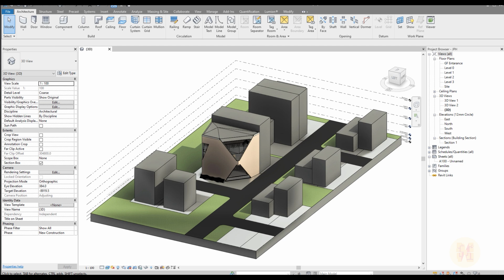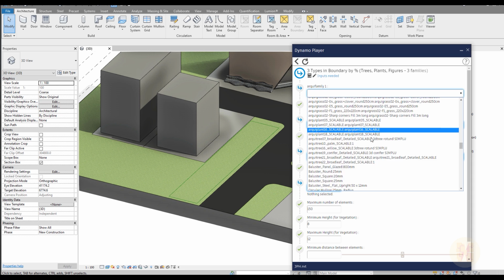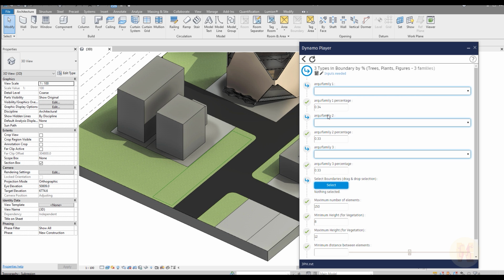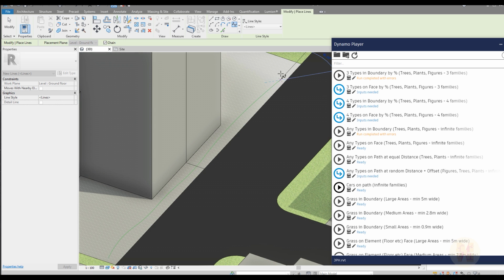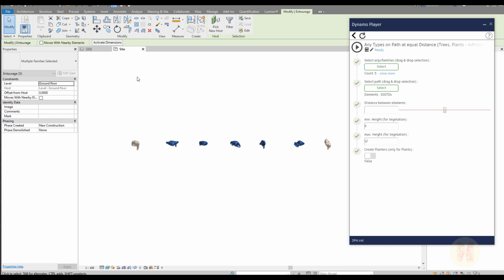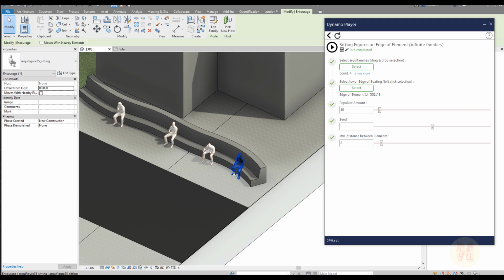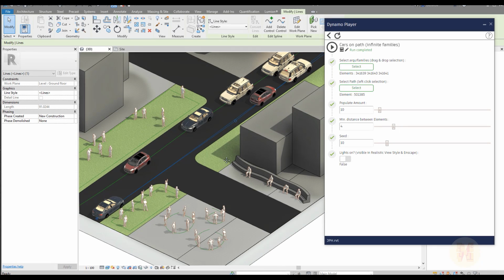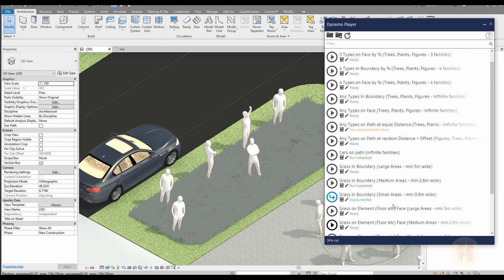Real models for Revit | Arquitree | Dynamo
In this video, you will see the best website where you can get models for the Revit. The models have a lot of parameters and functions. This model can make your project much realistic. In the same time models isn't large.

𝑫𝒐𝒏'𝒕 𝒇𝒐𝒓𝒈𝒆𝒕 𝒕𝒐 𝒈𝒊𝒗𝒆 𝒍𝒊𝒌𝒆 👍 𝒇𝒐𝒓 𝒕𝒉𝒊𝒔
💬 𝗚𝗘𝗧 𝗖𝗢𝗡𝗡𝗘𝗖𝗧𝗘𝗗💬